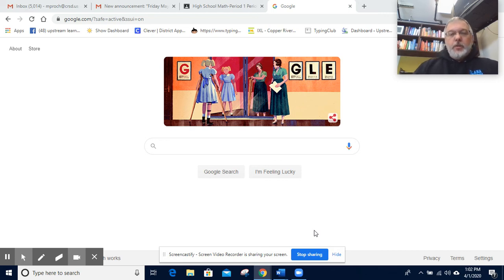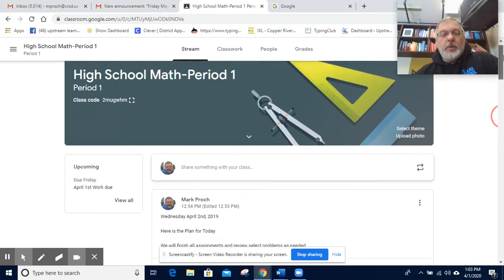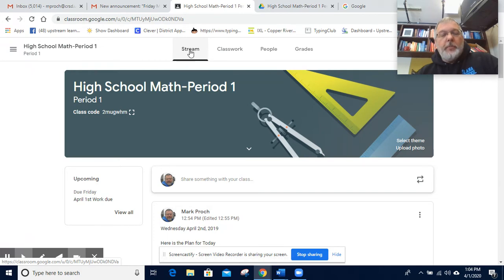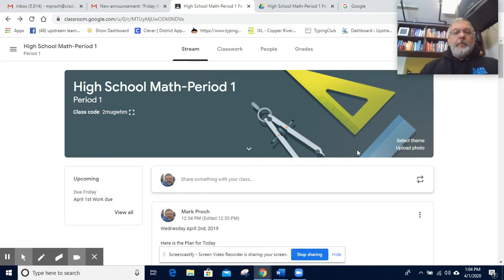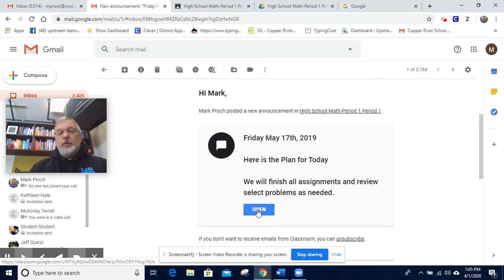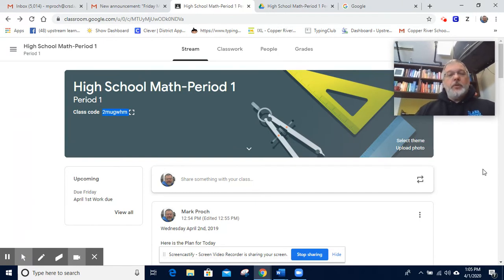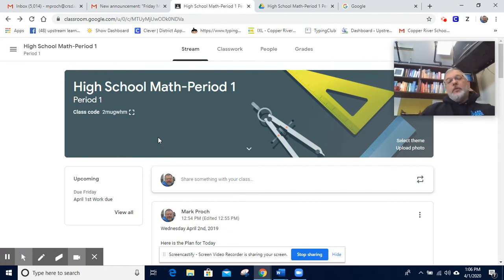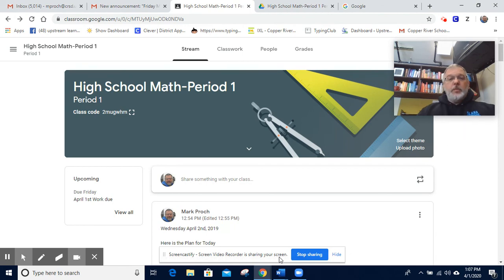Untitled: Apr 1, 2020 1:07 PM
Video showing parents how to sign on